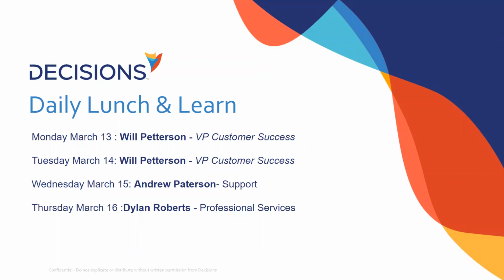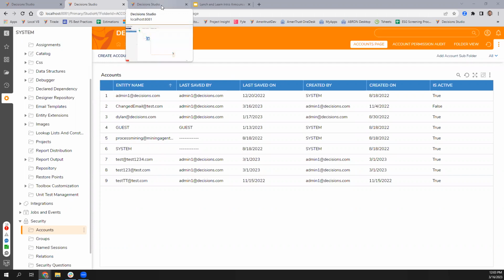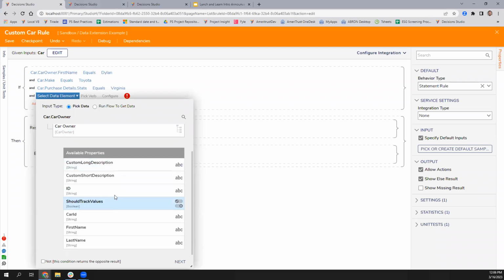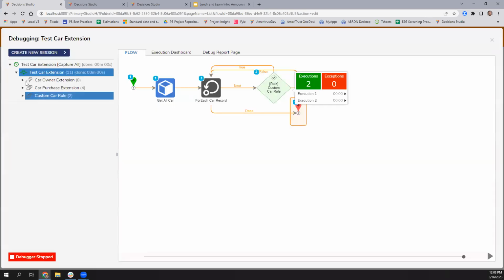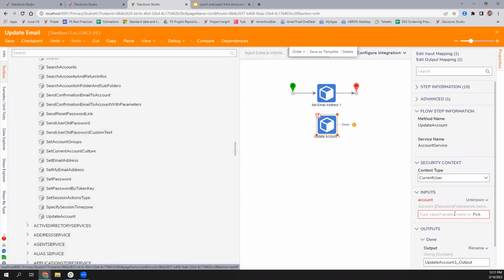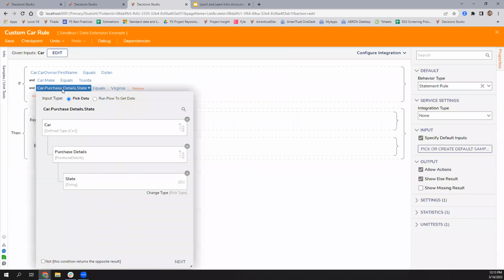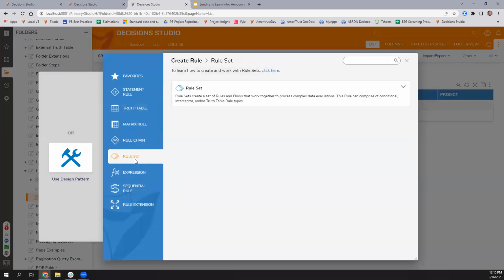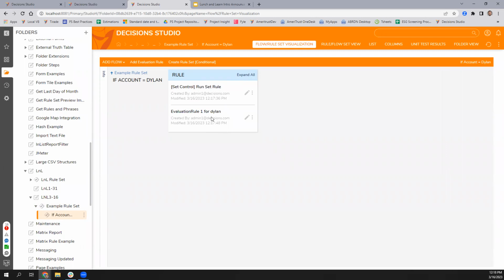Decisions Daily Lunch and Learn Q&A 3/16/2023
1:25 How to update Account Email from flow?

6:24 Do these extension flows only run when the data is required, or do they run anytime the core object is used?

9:30 Wouldn't it be more performant, in the case of two tables, to use a SQL join instead of an extension?

12:55 What is difference of this vs Run Flow in the rule itself to get data?